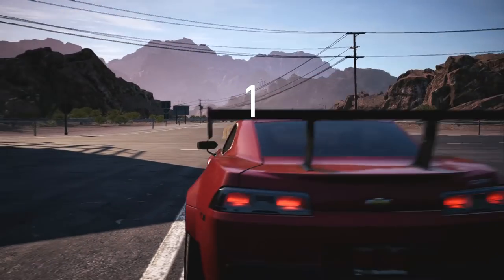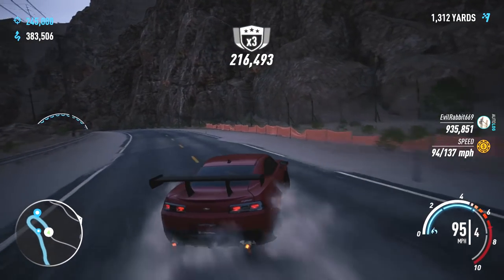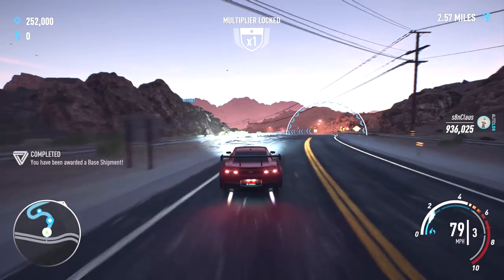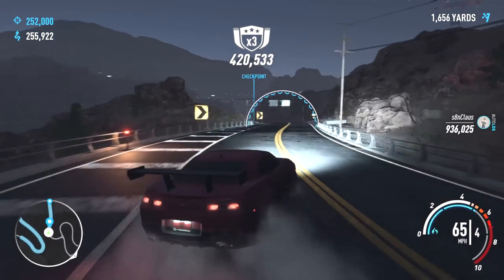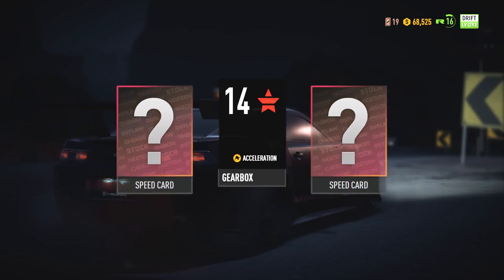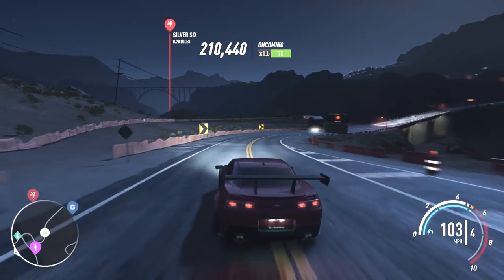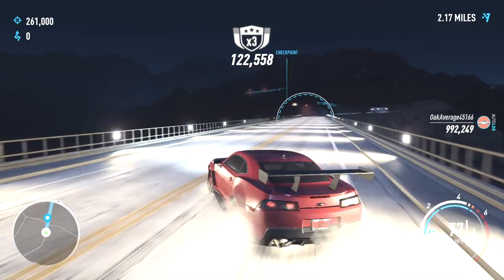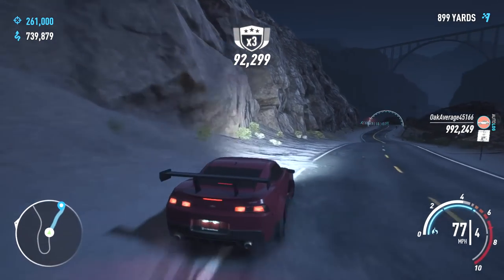Need For Speed Payback, HOW TO: Maximize Drift Score + 1,000,000 Point Run!